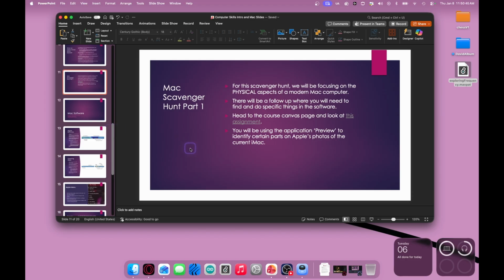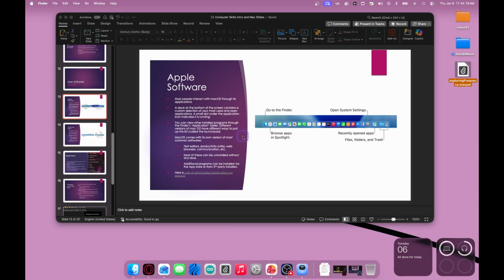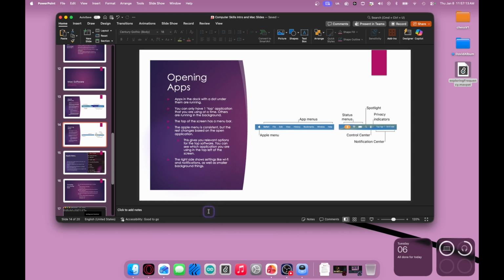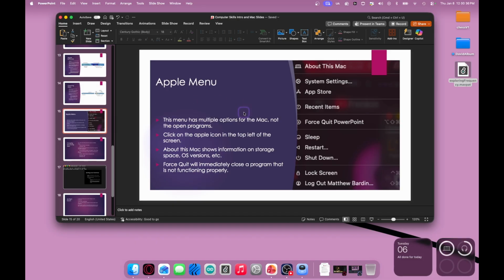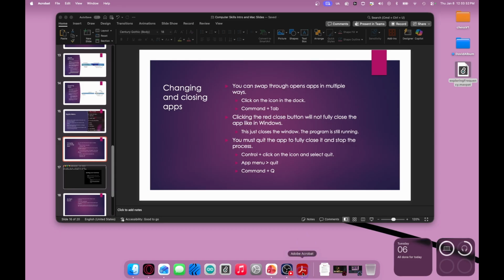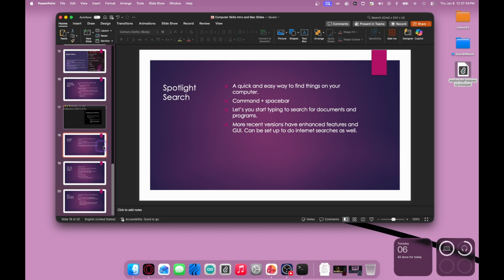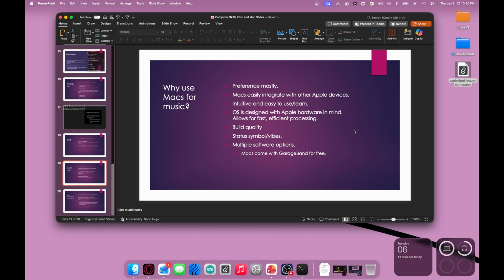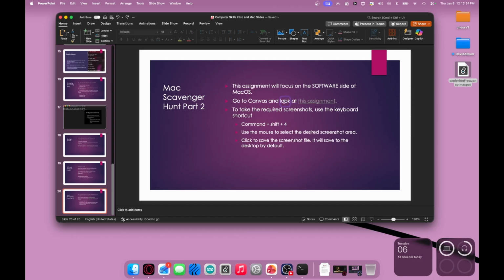Intro to Macs Part 2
This is the second part of my talk on Mac computers. This talk focuses on the software and how to interact with the computer. It is intended as a review material for students enrolled in MUS1413 at Hinds Community College.
(I in fact did not remember to edit it out. This will make sense to people who watch the whole thing)